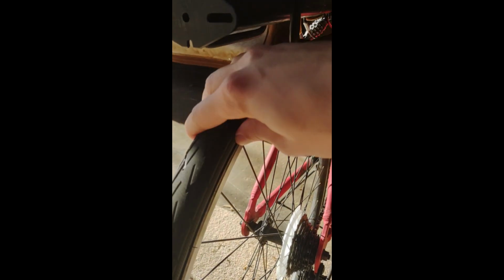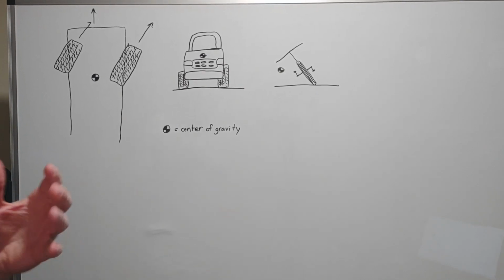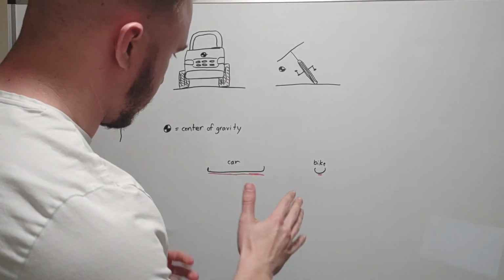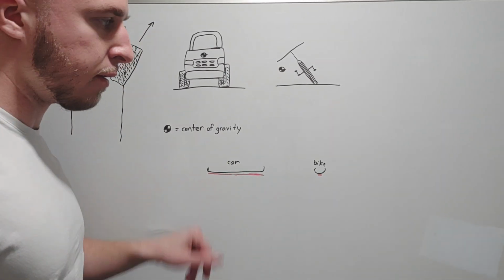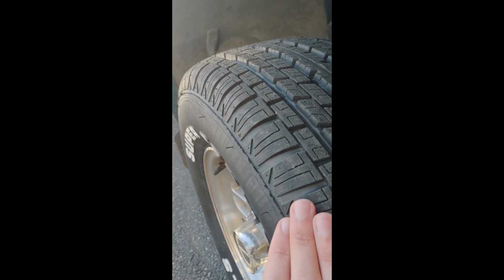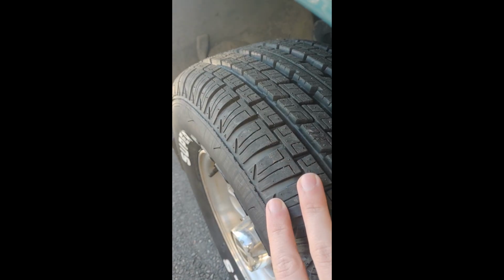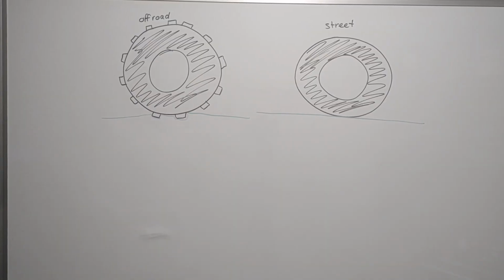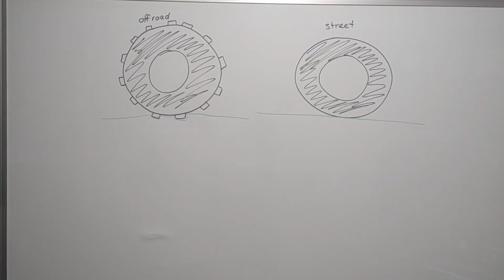Tire Info Dump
History, applications, and physics of the modern tire.